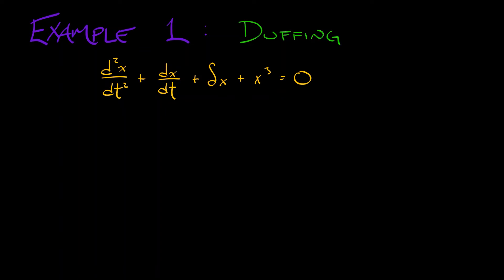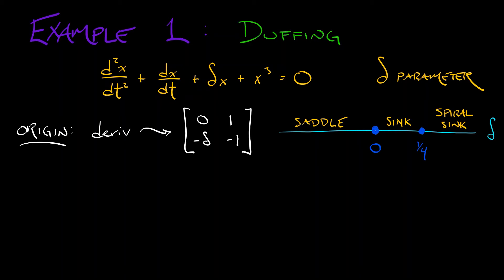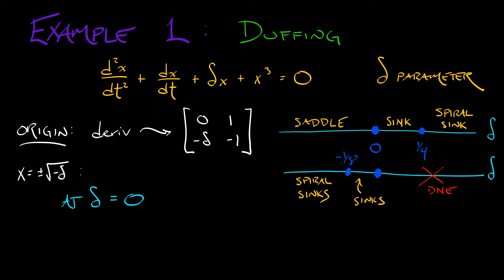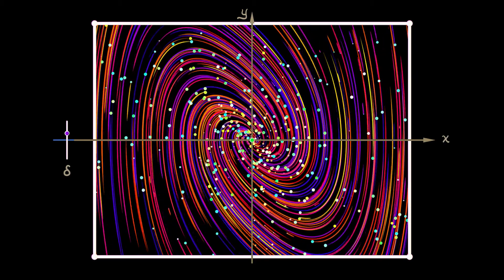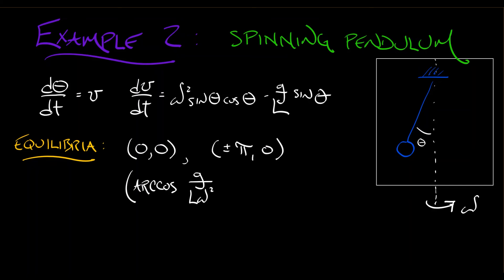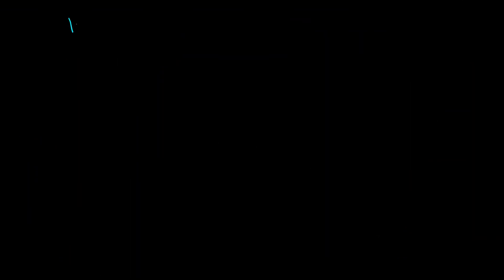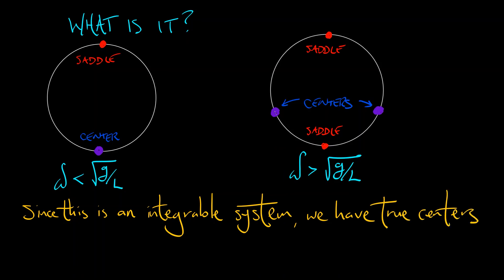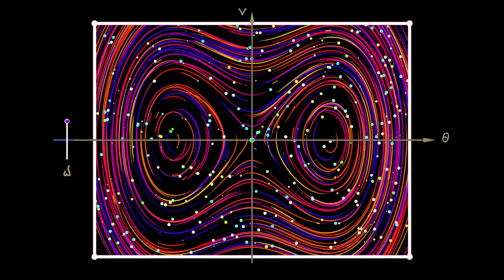ADS : Vol 2 : Chapter 9.3 : Bifurcations in Oscillators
I wonder if there were any bifurcations in the nonlinear oscillators we looked at in the previous chapter? Hmmm...